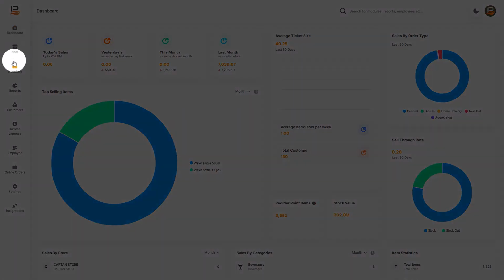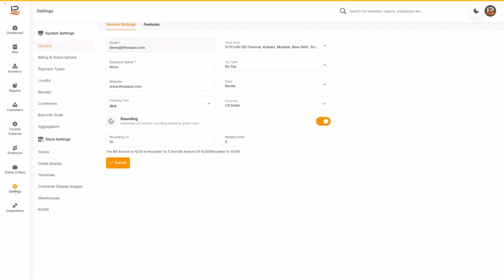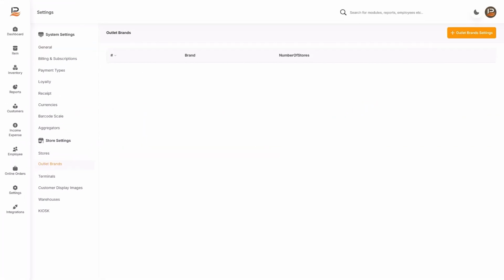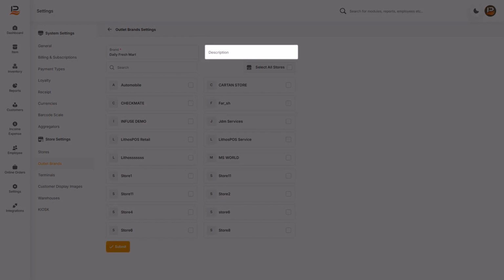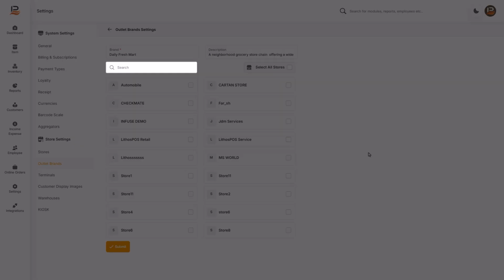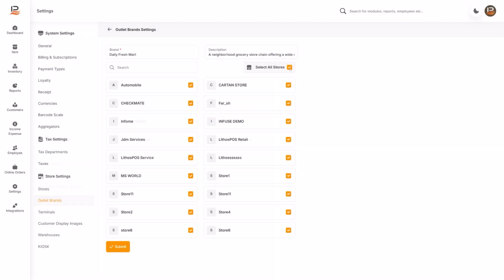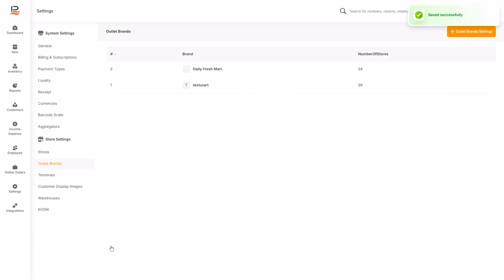LithosPOS Tutorial: Add & Manage Outlet Brands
In this video, we show you how to add outlet brands in LithosPOS quickly and easily.
Outlet brand setup helps businesses manage multiple brands under a single outlet, streamline operations, and maintain accurate sales reporting.

This step-by-step tutorial is ideal for retail chains, restaurants, and multi-brand businesses using LithosPOS POS software.